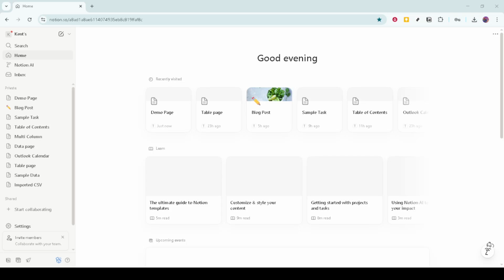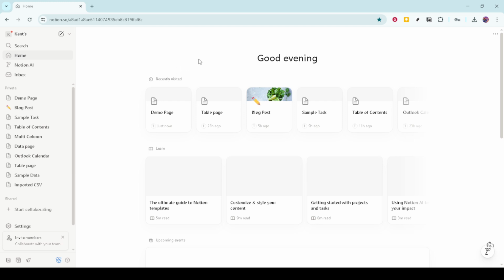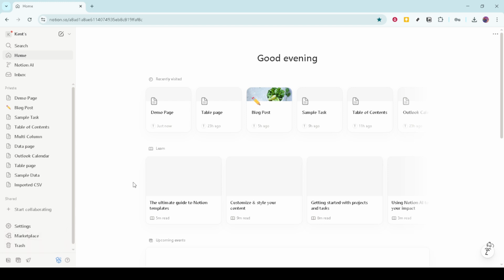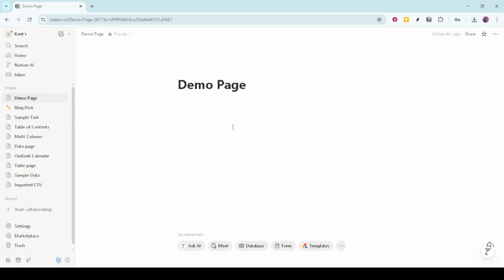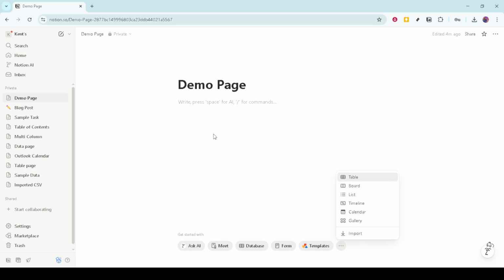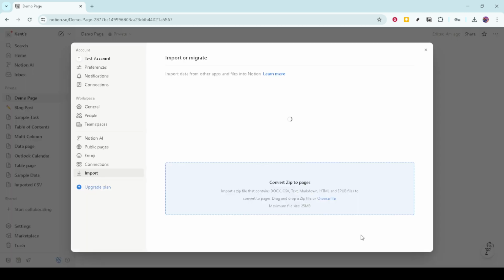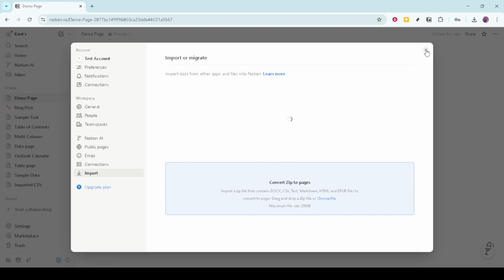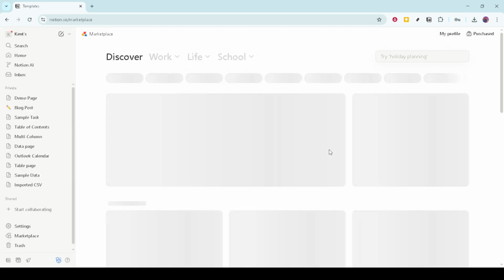How To Import Any Notion Template [2025 Guide]